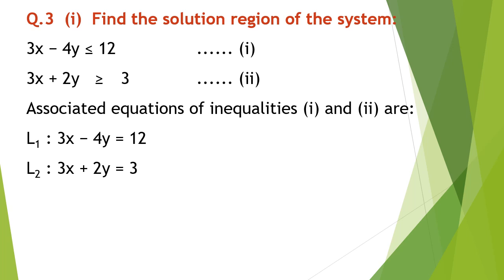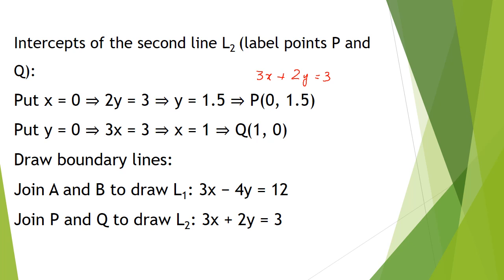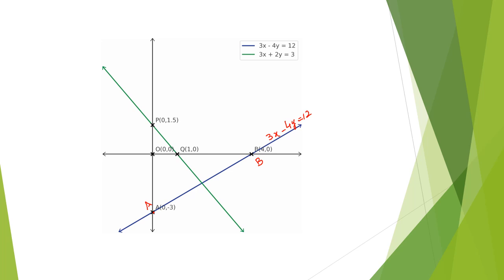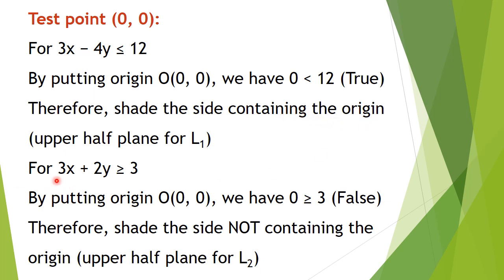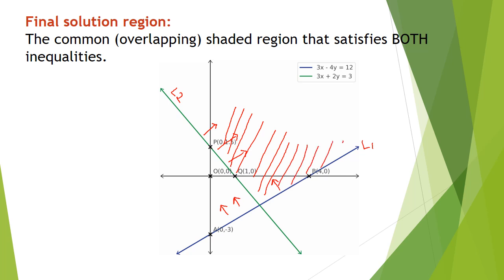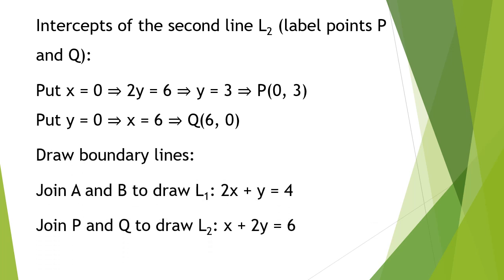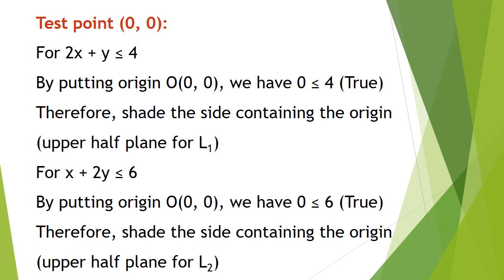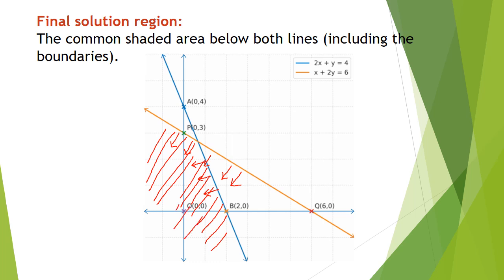Math - 9th | Unit 9 - Review Exercise